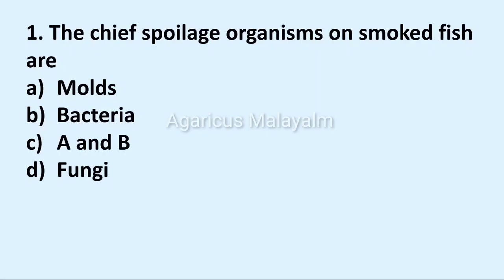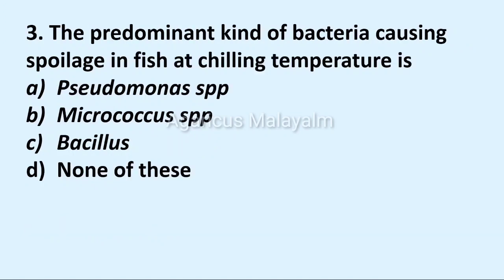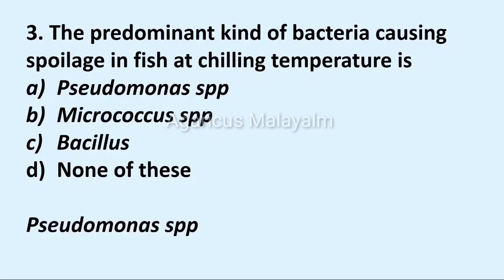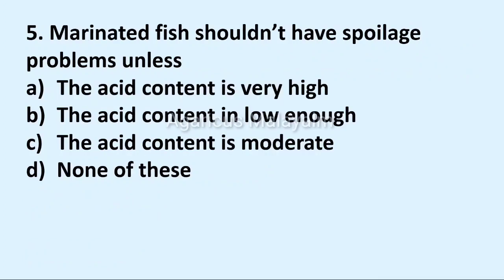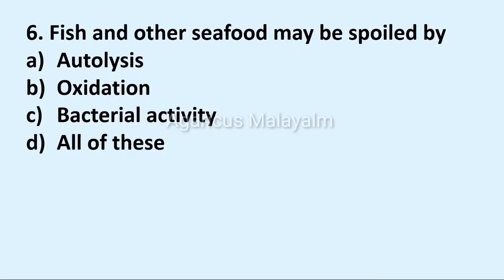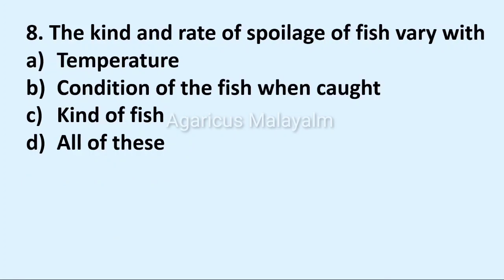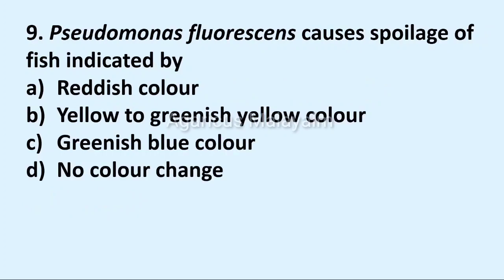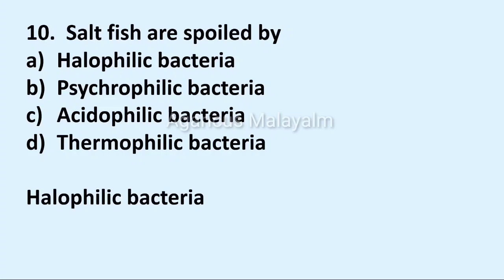FISHERIES ASSISTANT | FISHERIES DEPARTMENT | MCQ | MODEL QUESTIONS | PART - 6 |KPSC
FISHERIES ASSISTANT
FISHERIES DEPARTMENT
KPSC
 MCQ
 MODEL QUESTIONS